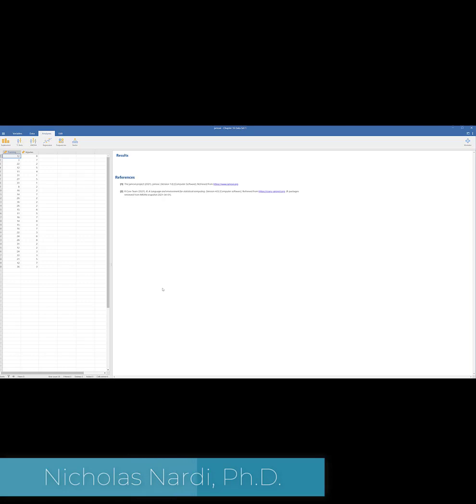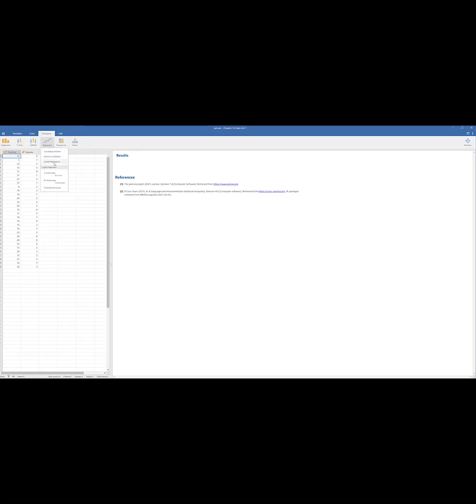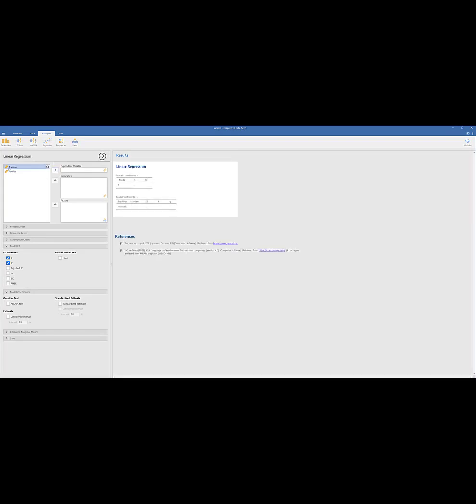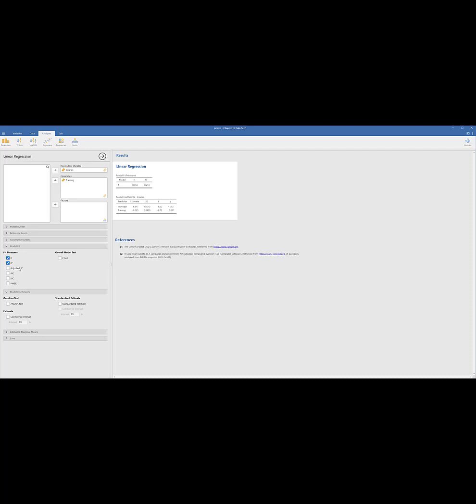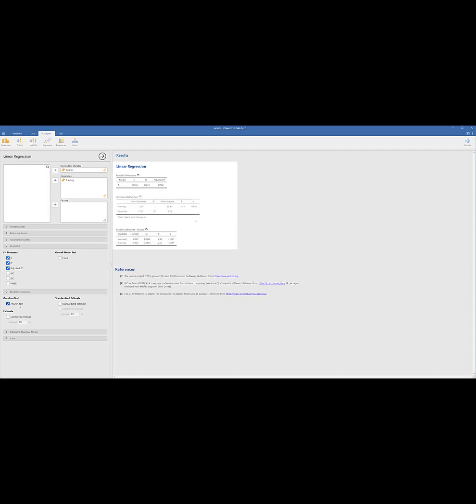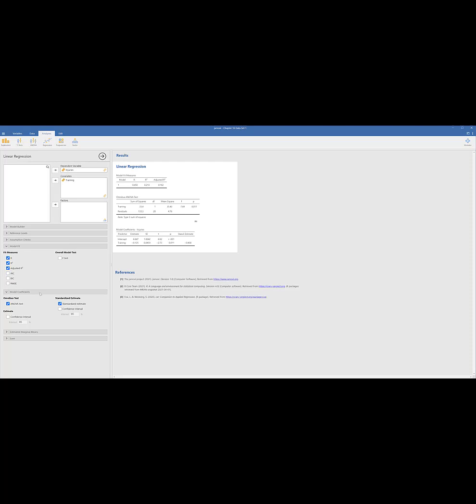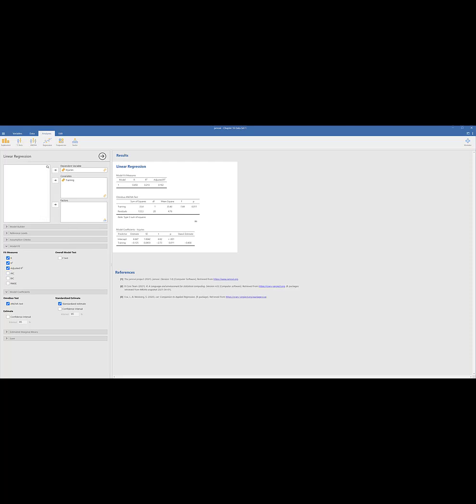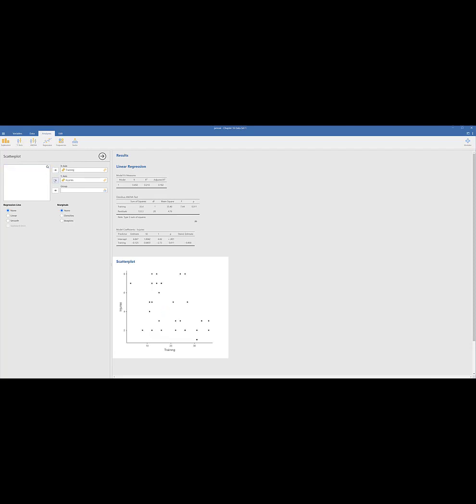How to Perform a simple linear regression with Jamovi